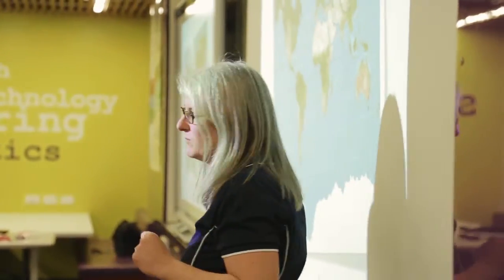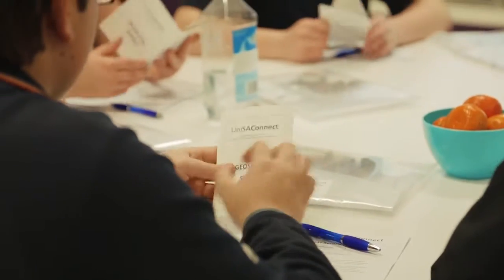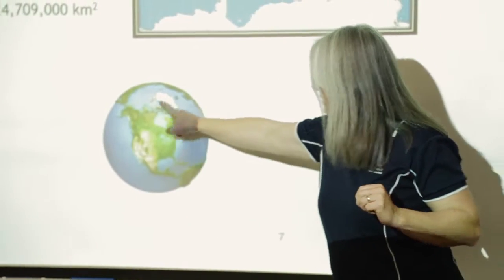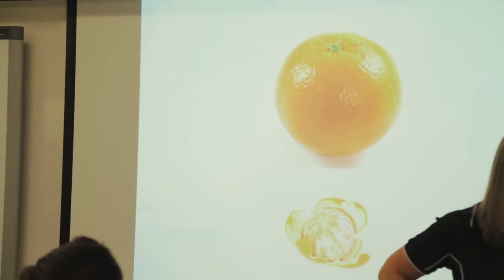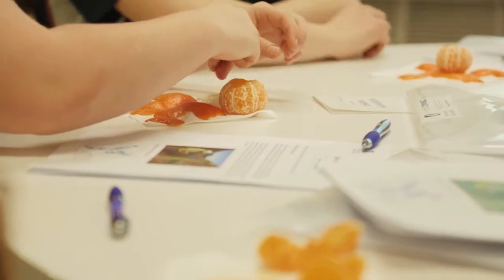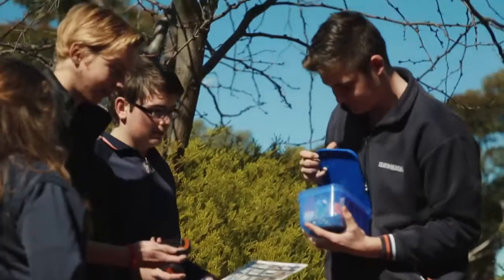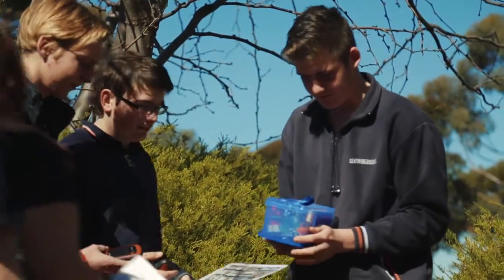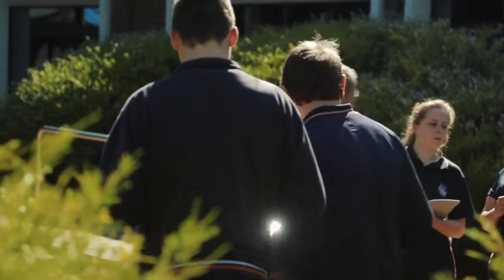UniSA Connect Geospatial Science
UniSA Connect Workshop on Geospatial Science